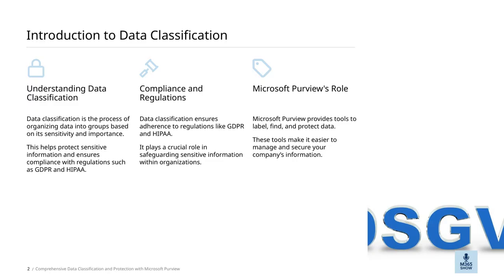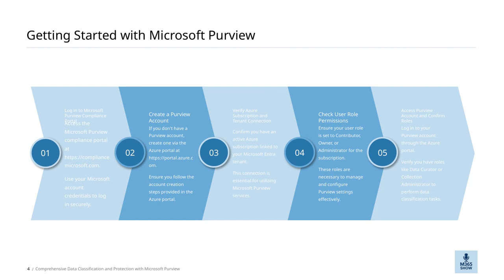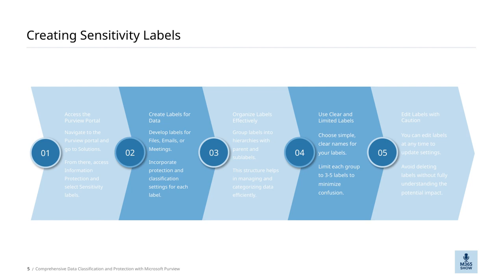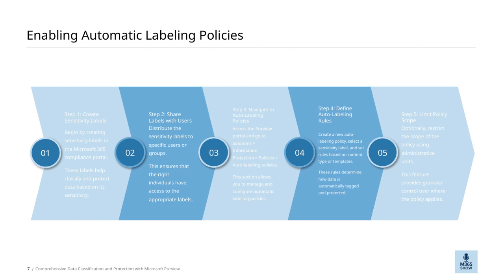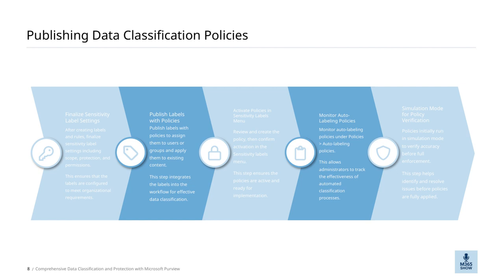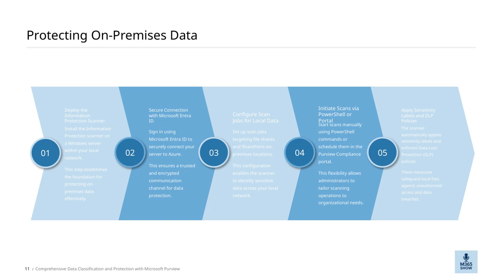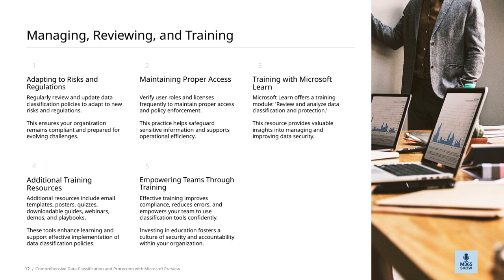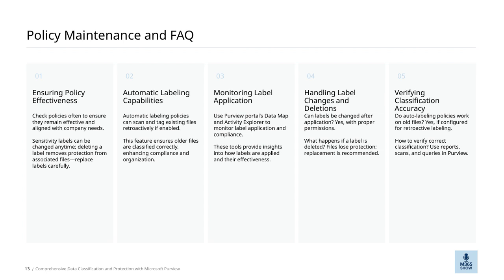Master Data Classification with Microsoft Purview 🛡️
Master data classification and protect your organization with Microsoft Purview 🛡️! In this video, we explore the advantages and disadvantages of data classification, compare and contrast manual and automated processes, and demonstrate how to implement sensitivity labels, compliance policies, and data protection strategies across cloud and on-premises environments. You'll learn how Microsoft Purview simplifies data governance, ensures compliance with regulations like GDPR and HIPAA, and enhances security while fostering customer trust.

Discover specific applications of sensitivity labels, auto-labeling policies, and AI-powered classifiers, and understand how to integrate these tools seamlessly into the Microsoft 365 ecosystem. Whether you're managing files in Teams, SharePoint, or local servers, this video provides actionable insights and step-by-step guidance for securing sensitive information and streamlining compliance efforts.

Keep exploring, keep learning, and empower your organization with smart, effective data governance strategies. Follow us for more expert tips and updates on Microsoft Purview and beyond!

CHAPTERS:
00:00 - Introduction
00:42 - Data Classification Overview
03:12 - Accessing Microsoft Purview
04:49 - Creating Sensitivity Labels
06:22 - Classification Rules Setup
07:50 - Automatic Labeling Policies
09:26 - Publishing Classification Policies
11:15 - Applying Policies in Microsoft 365
12:58 - Annotation Management & eDiscovery
14:28 - Protecting On-Premises Data
15:51 - Training and Policy Review Importance
17:43 - Policy Maintenance and FAQs